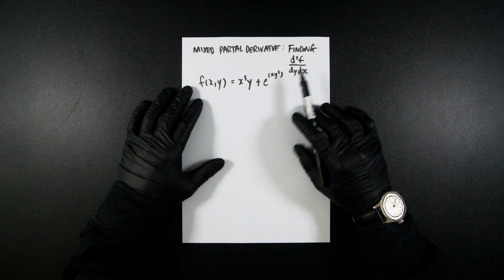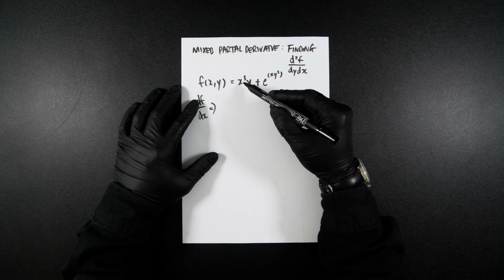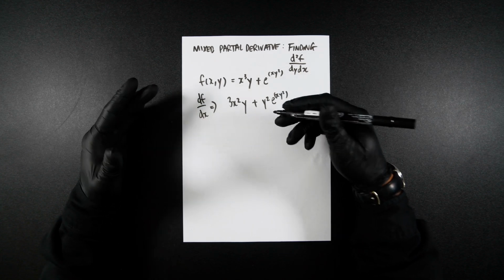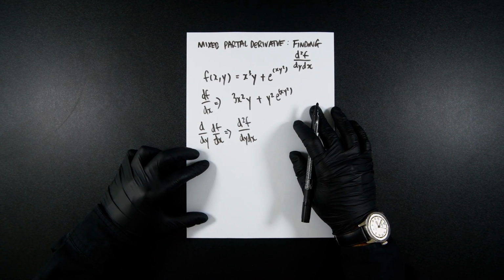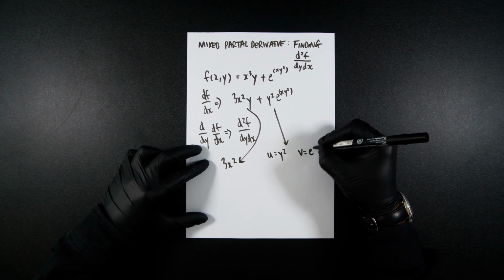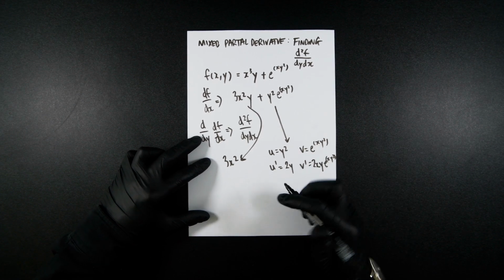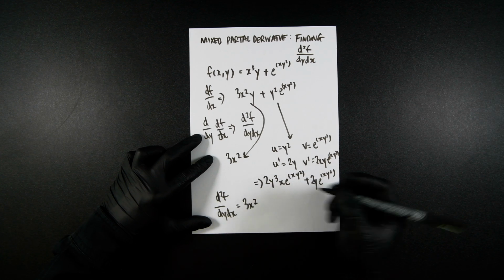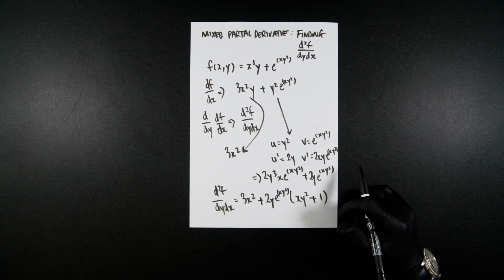Partial Derivative / Differentiation: Finding d^2f/dydx Of A Function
Working out how to find d^2f/dydx uses a simple method that, once you practice a few times, will be stuck in your mind forever